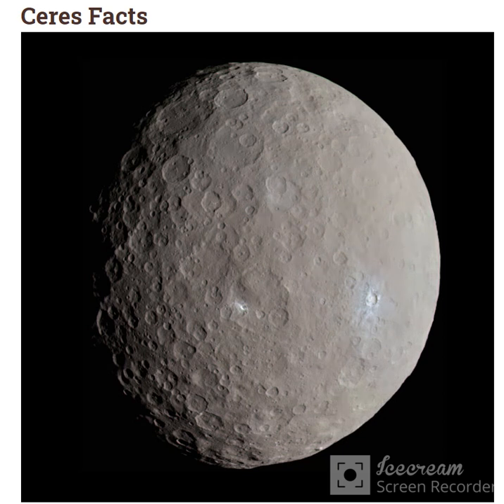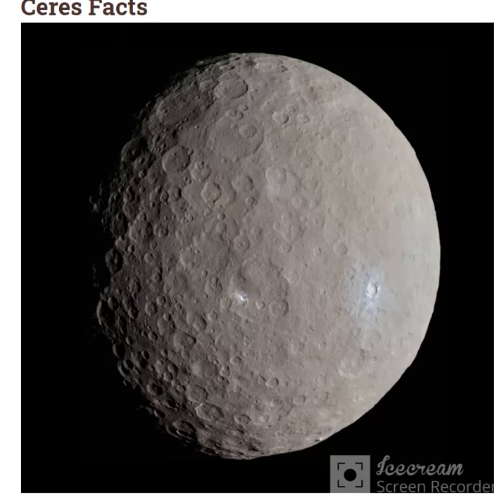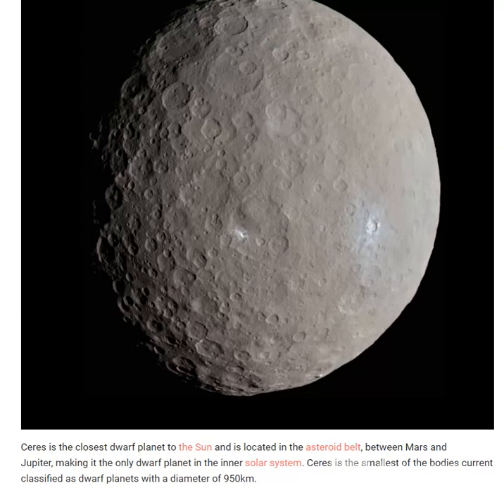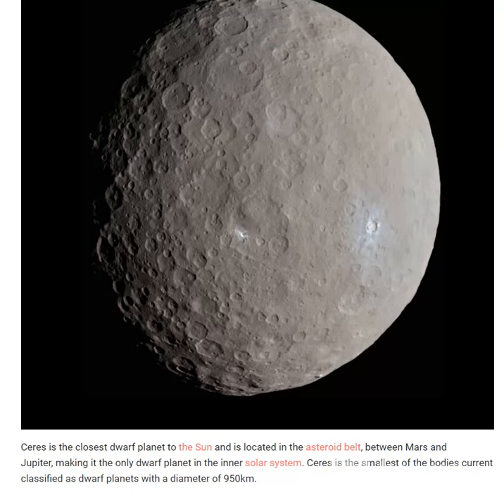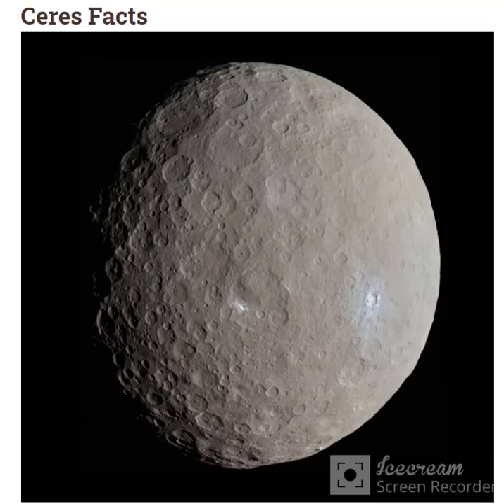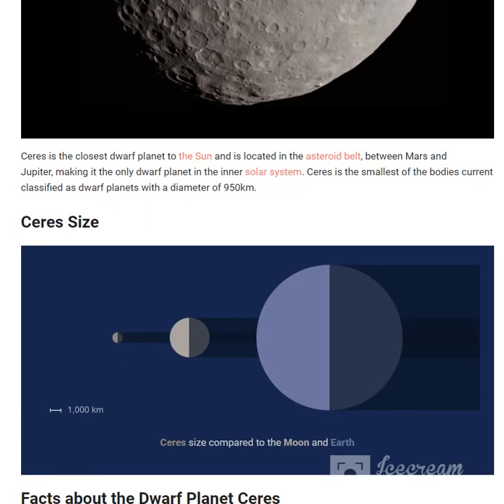Ceres is the closest dwarf planet to the Sun and is located in the asteroid belt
Ceres is the closest dwarf planet to the Sun and is located in the asteroid belt, between Mars and Jupiter, making it the only dwarf planet in the inner solar system. Ceres is the smallest of the bodies current classified as dwarf planets with a diameter of 950km.